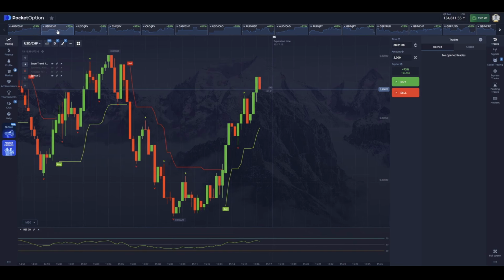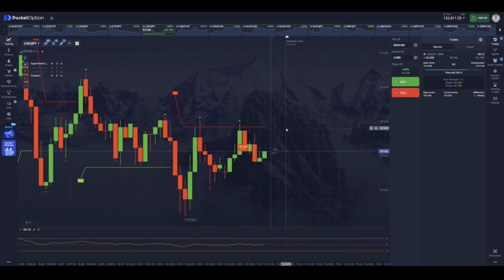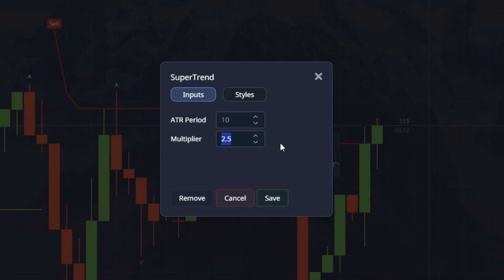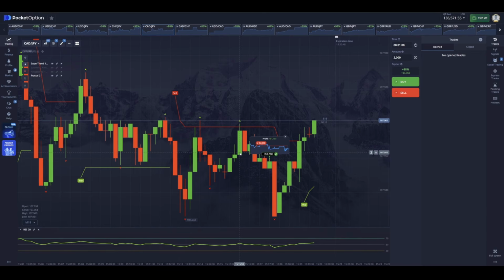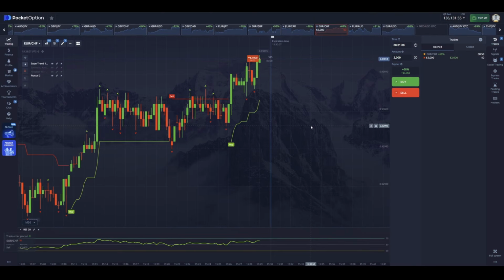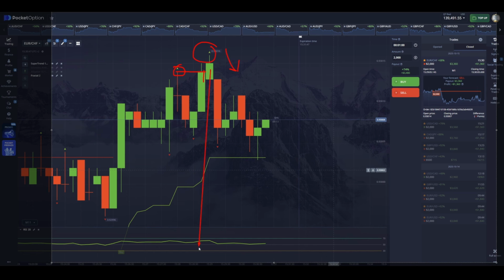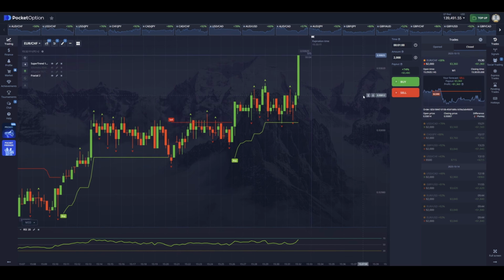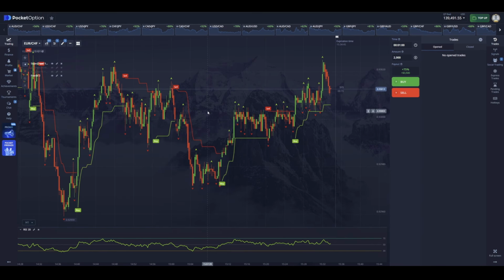Pocket Option Trading! A strategy from a PRO trader! Watch and repeat!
Pocket Option Trading! A strategy from a PRO trader! Take a look and make it your own.

0:00 pocket option trading
1:12 pocket option
3:05 pocket option trading strategy
4:41 pocket option strategy
6:33 trading booster bot